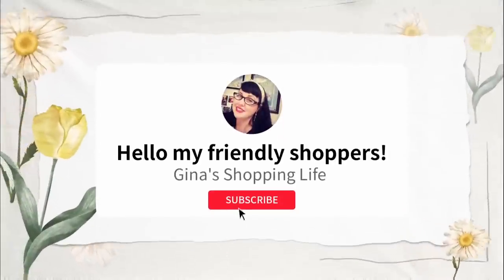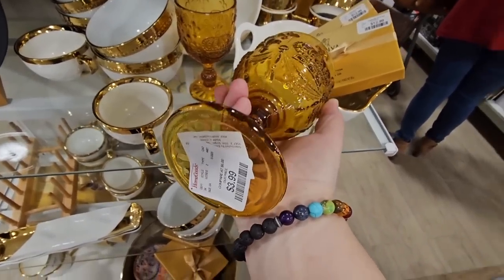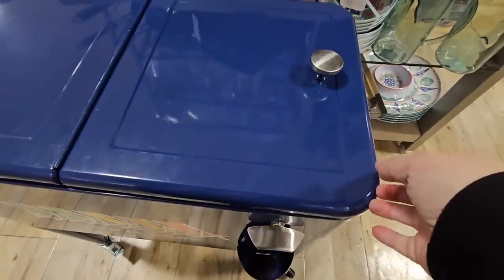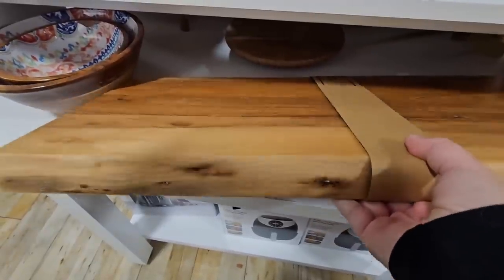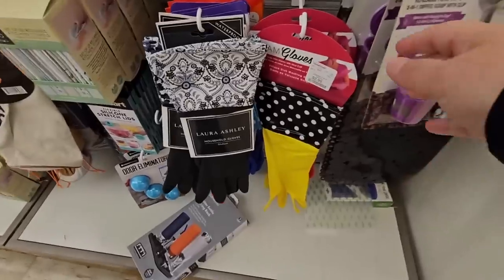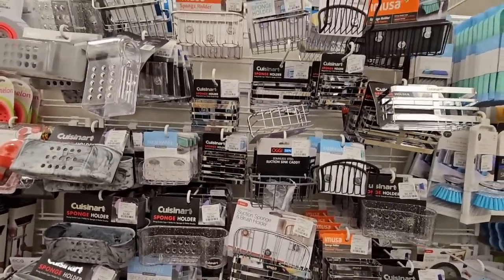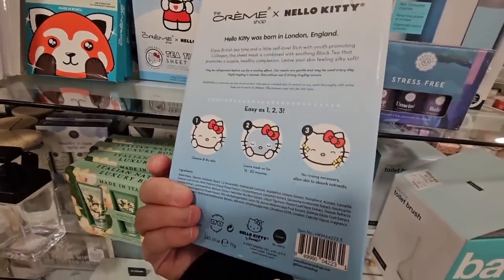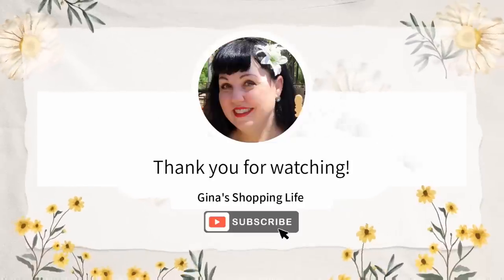HOMEGOODS - GREAT FINDS!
Today we are shopping at HomeGoods! ! So many great finds!